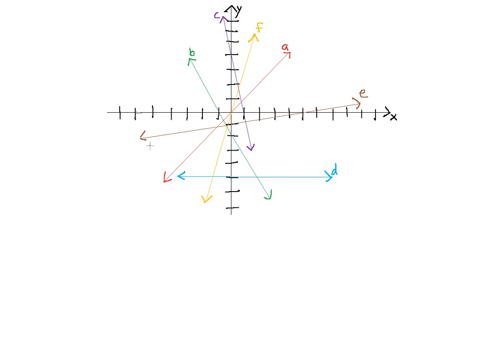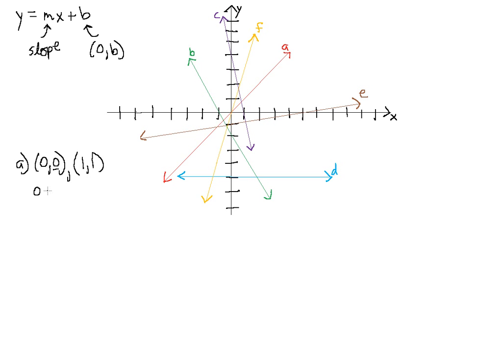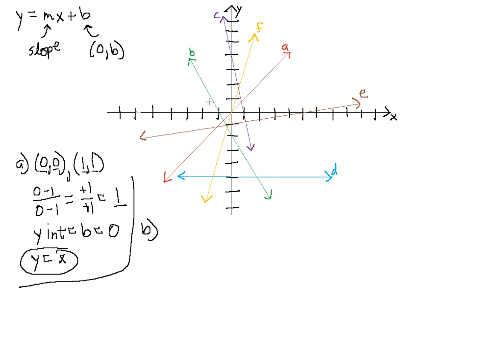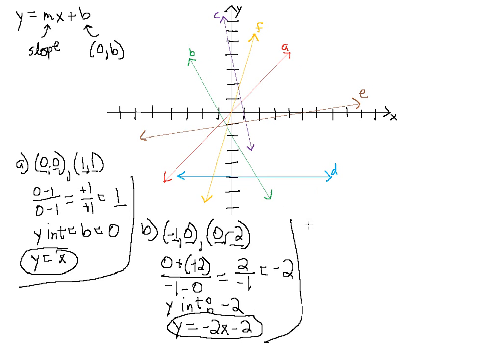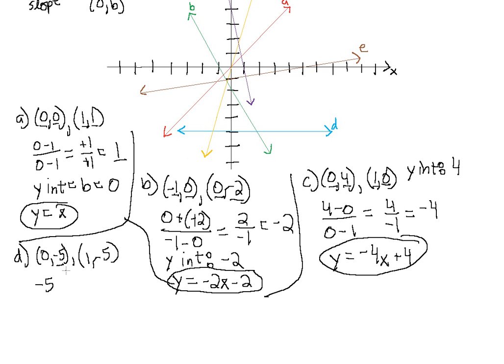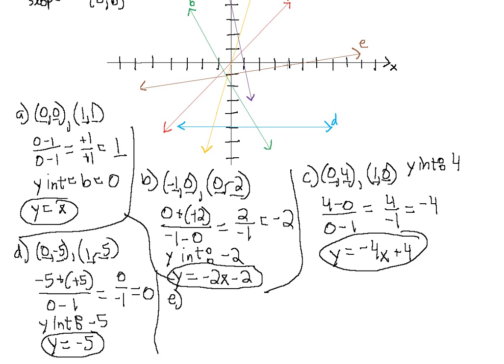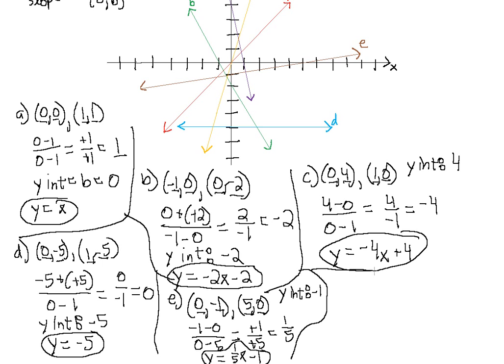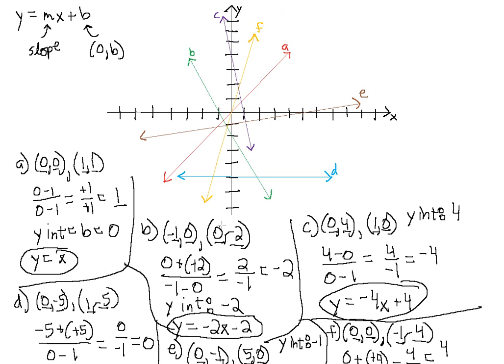59 Slope Intercept Form, pt 3